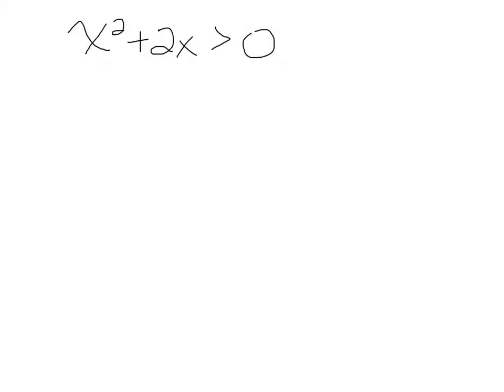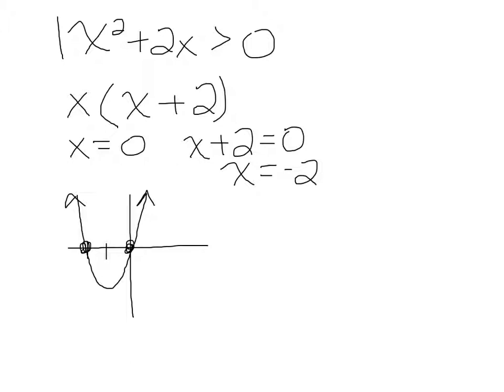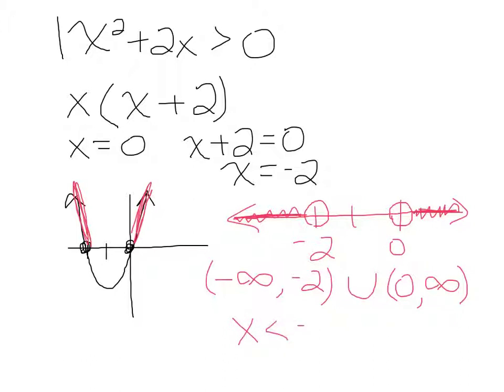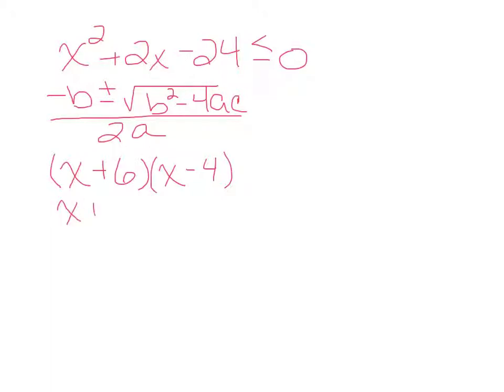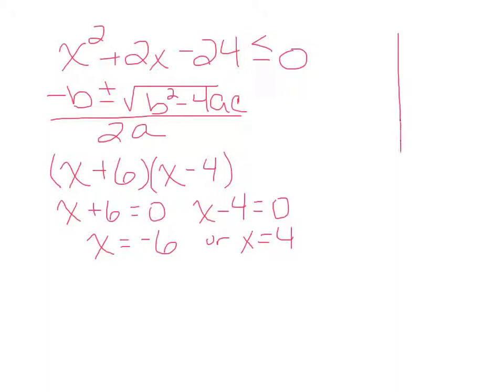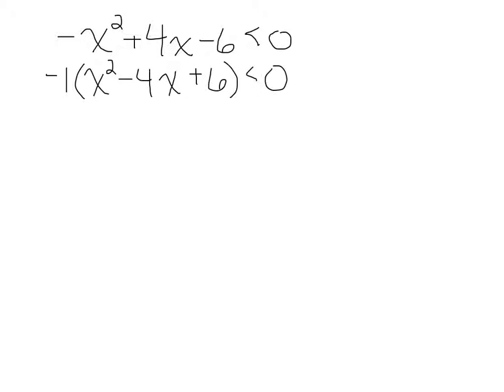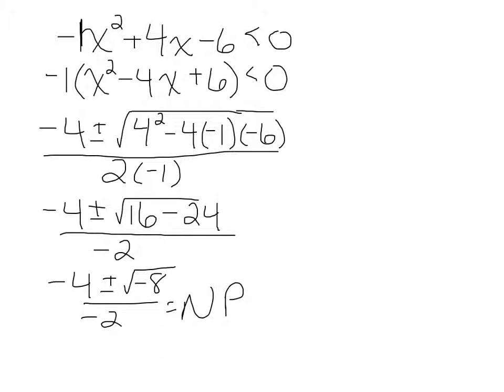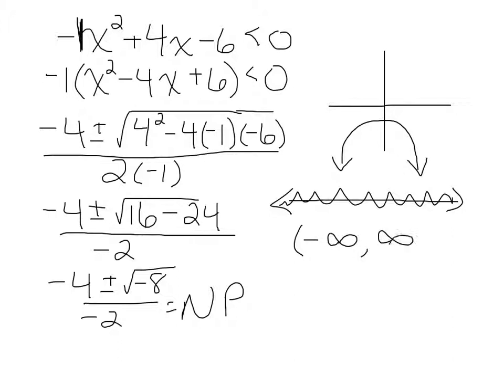Im3 quad inequalities